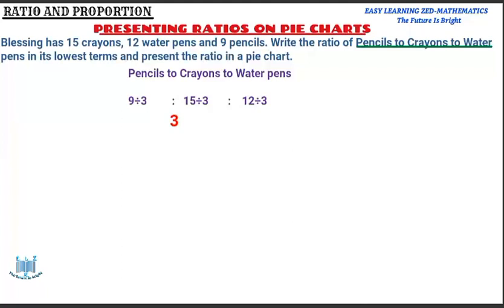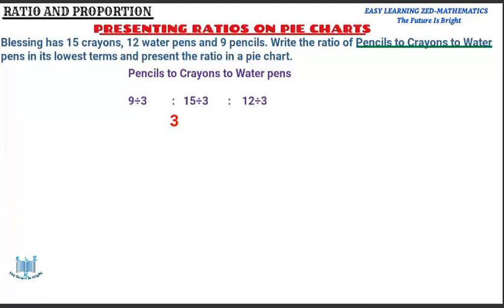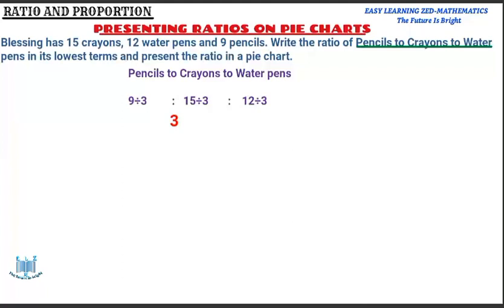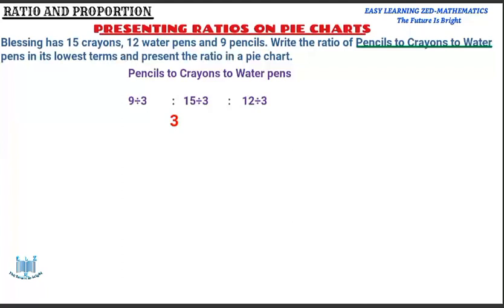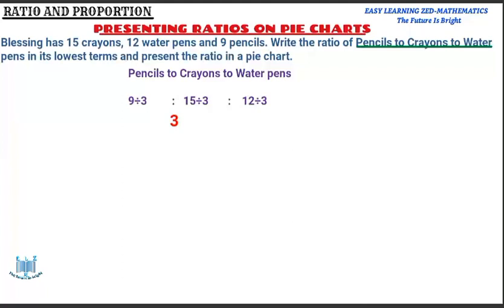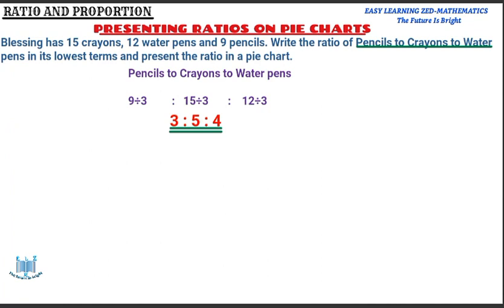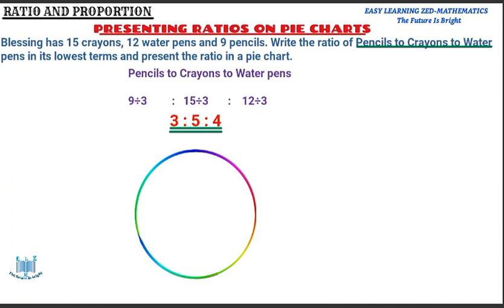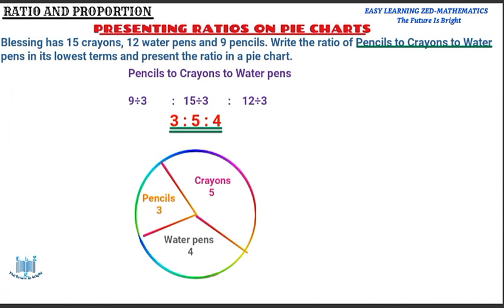Presenting ratios on pie charts